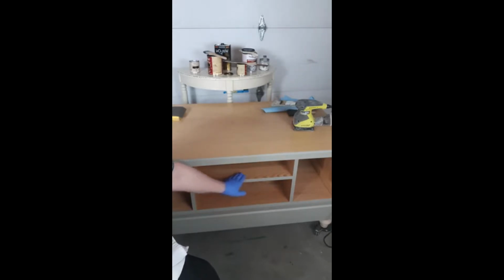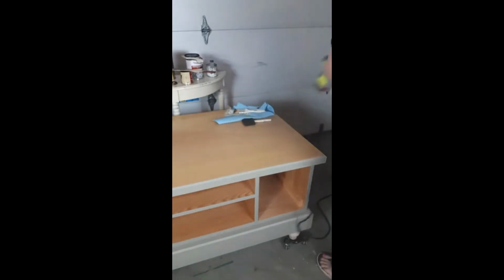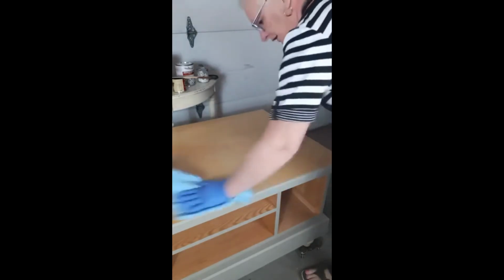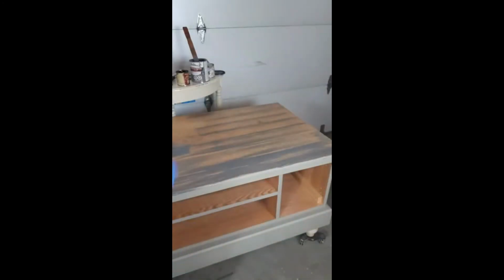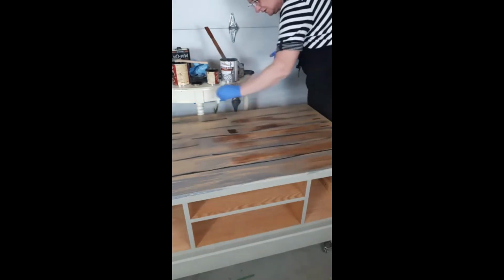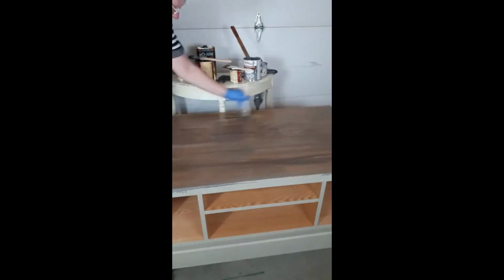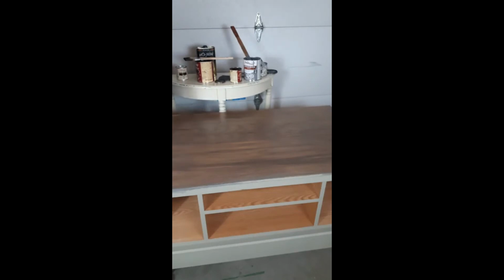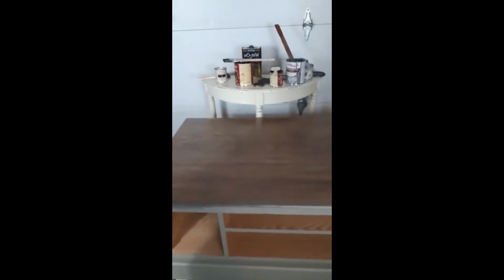Barnwood Look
Remaking a 90s style boring TV unit into a modern farmhouse look using a faux (fake) barnwood look on the top, using 3 stains to achieve this look.  I also used the color Linen by  Fusion Mineral Paint, new hardware, new legs and a bit of antiquing wax for shadow effect.  Super cute transformation!